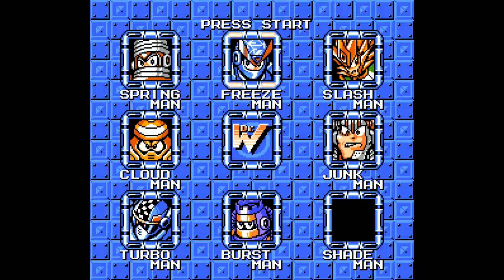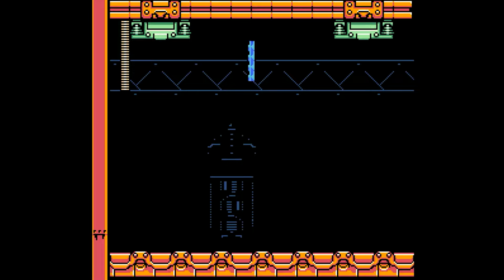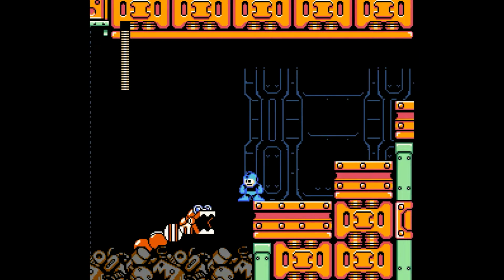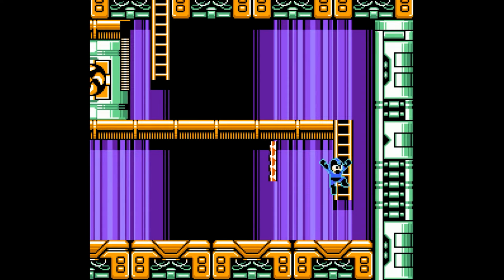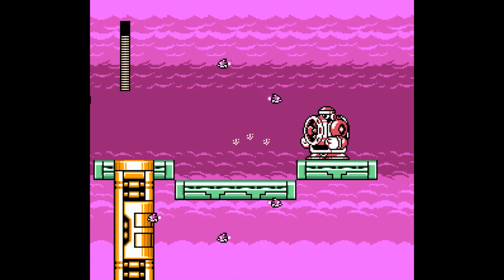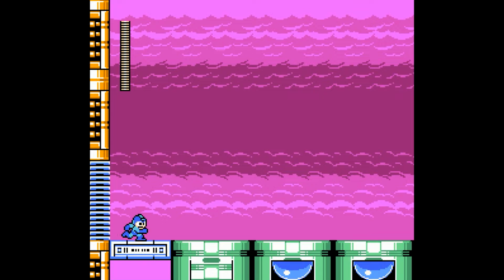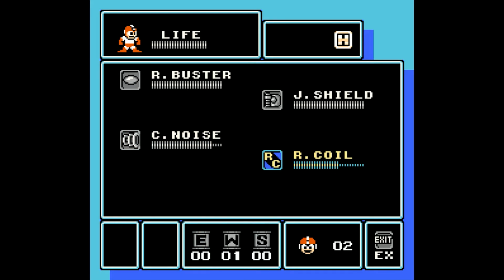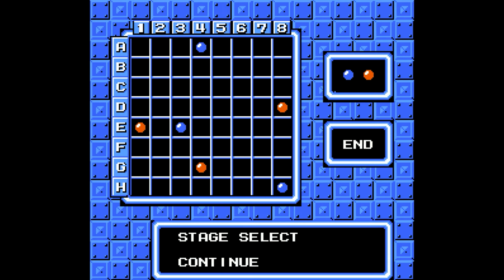"In Hubris Stadium" - PART 4 - Rockman 7 FC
On the rain-slick precipice of arrogance...

CHAPTER SELECT:
00:00 Intro
00:20 Stage Select
01:06 Junk Man Stage
04:36 vs. Junk Man
10:37 Stage Select
11:01 Cloud Man Stage
16:43 vs. Cloud Man
19:31 Outro

Rockman 7 Famicom is an unofficial fan-made project that takes Mega Man 7 and turns it into an NES-style game. The project first became available on March 9, 2007 and was finished on July 30, 2008. The game features remade 8-bit NSF-style music (created with pxtone) and the design of sprites and the landscape has been converted from 16-bit to 8-bit, but the layout and shape of the landscape is the same from the original version.
Of course, cutscenes are in Japanese and the Japanese names for characters and weapons are used.